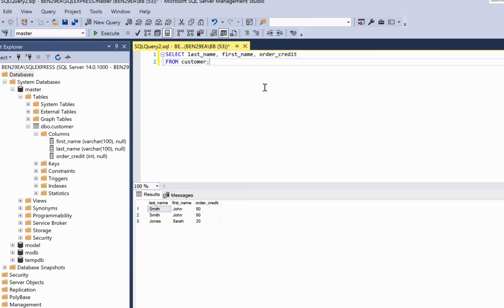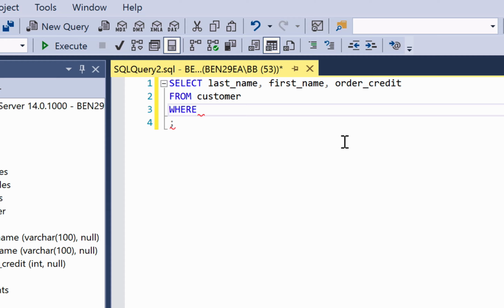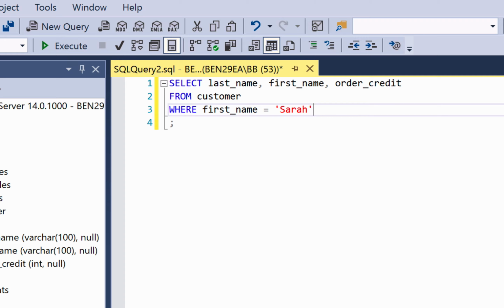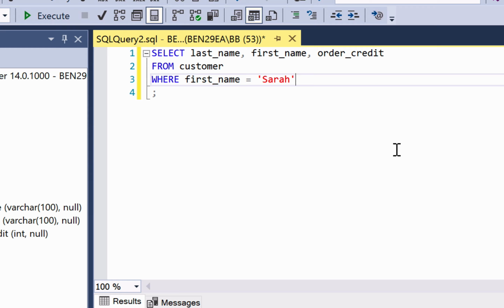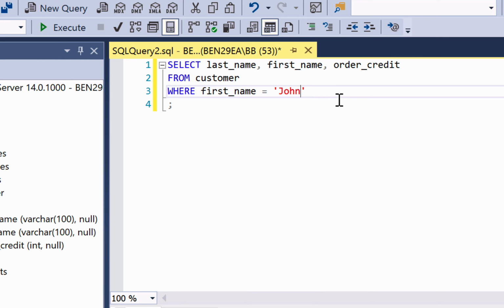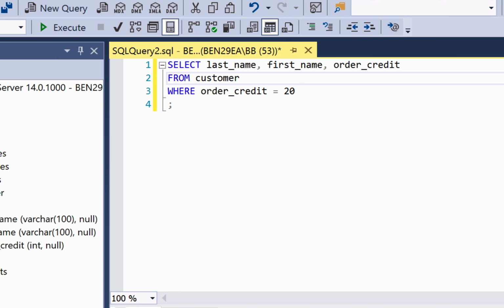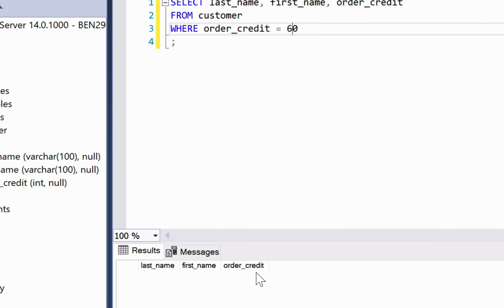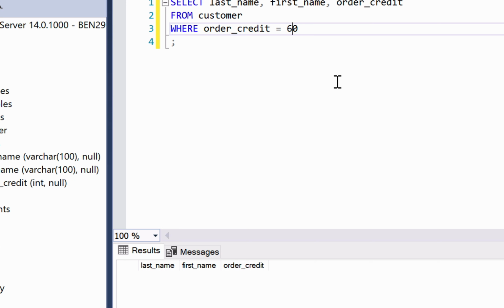Introduction to SQL Server - Filtering data with WHERE - Lesson 10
In this lesson, you'll learn how to restrict the rows that are displayed from a SELECT statement using the WHERE clause in SQL Server.